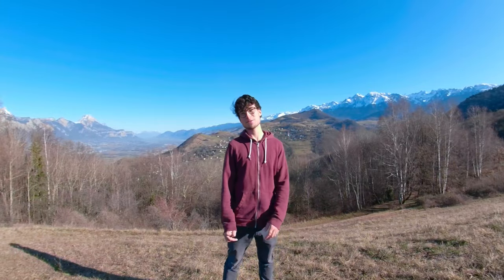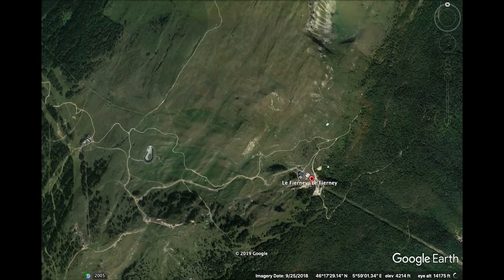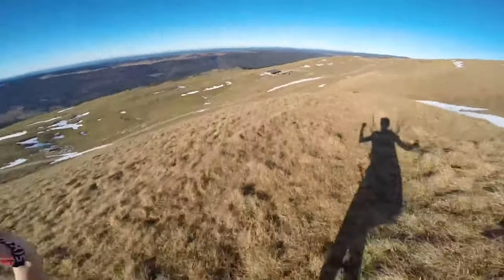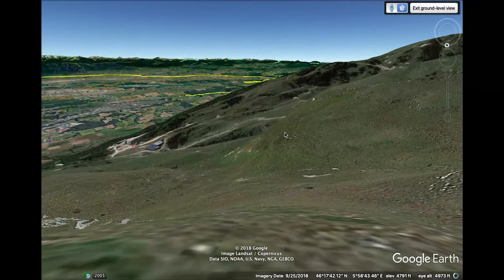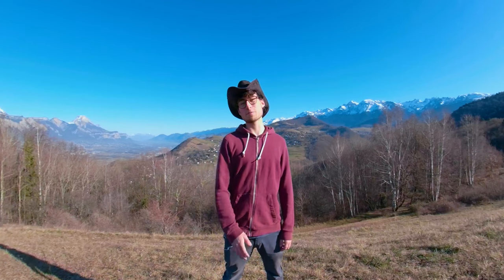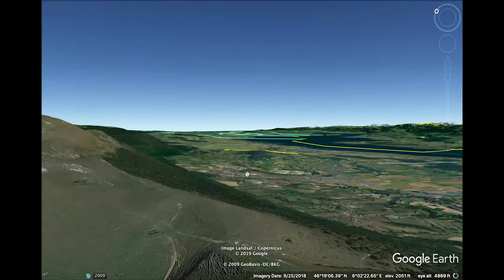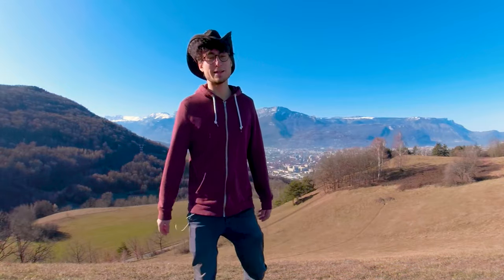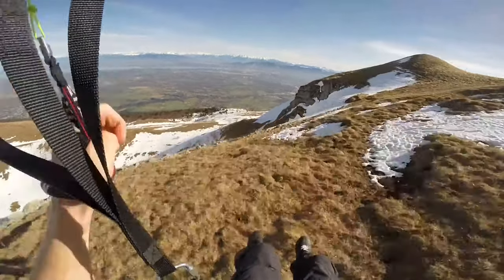Speed flying tips: WHERE TO SPEEDFLY? Episode 4: More flights at Jura, France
Another episode of series where I give tips on different speed flying places, from spots ideal for learning to more advanced lines.

This time again at Jura in France. This episode follows up on the previous one, where I explain how you can get to Jura, what are some places for complete beginners and I also show you my training flights.

My wing: Axis Pulsar 12.5m